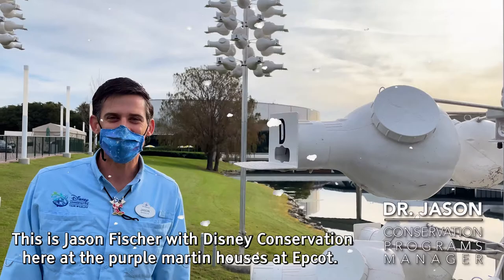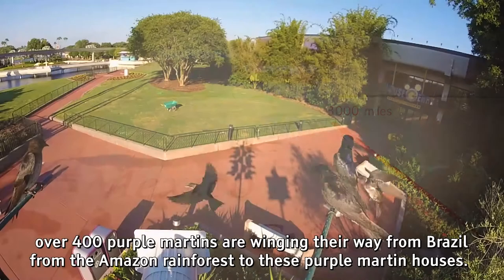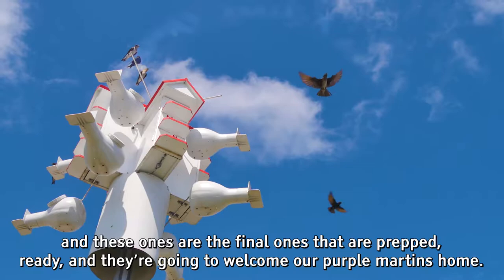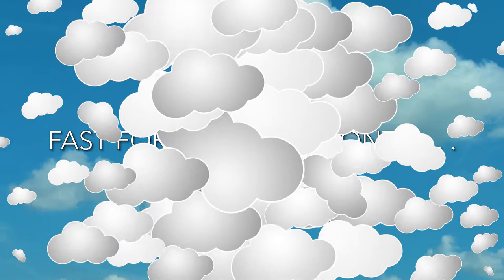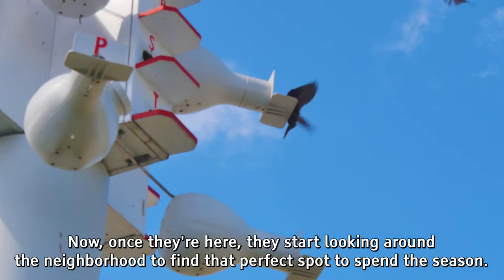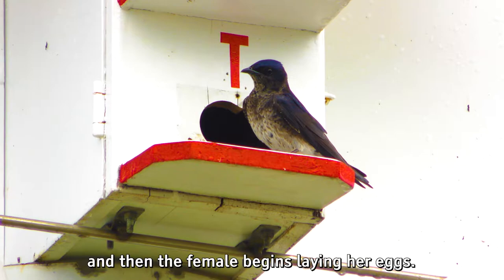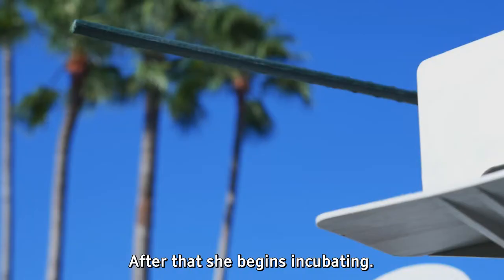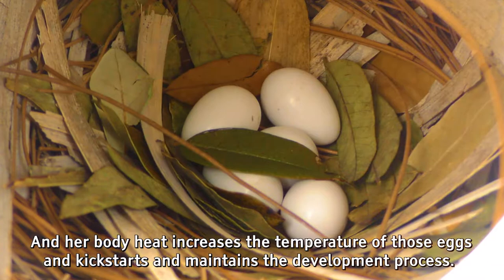Purple Martins return to Walt Disney World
Bird is the word at Walt Disney World 🐦✨ where our resident purple martins have returned from their long migration from Brazil and are busy finding mates and laying eggs in our bird hotels! There are currently 256 nests across the property, with almost 500 eggs - 164 of which have already hatched!